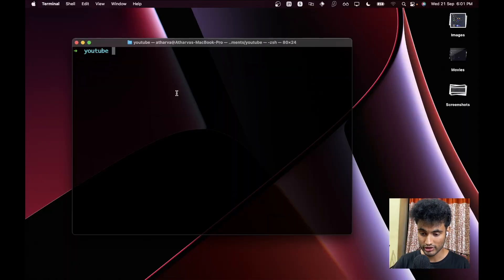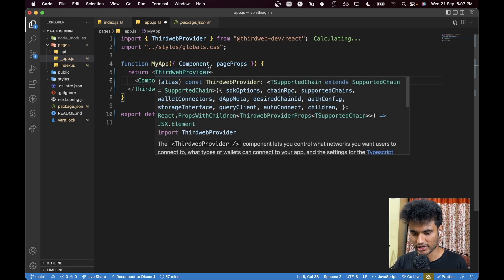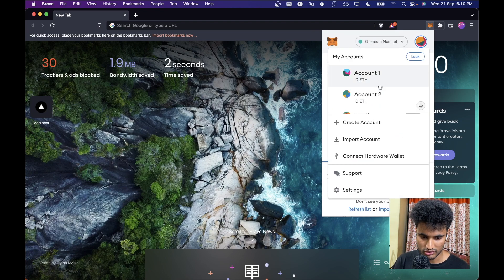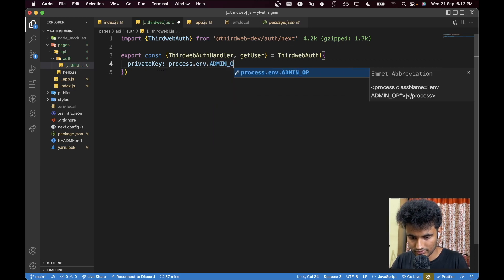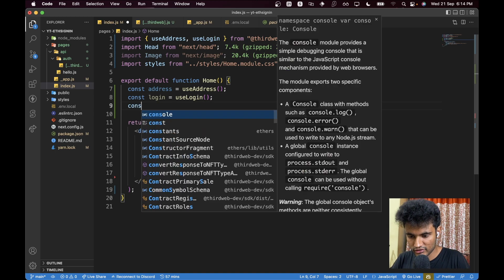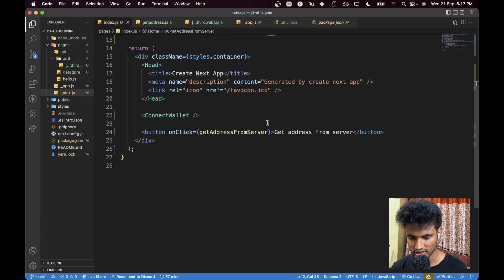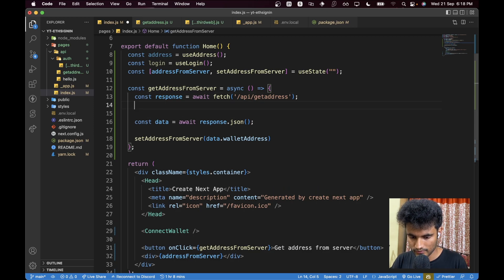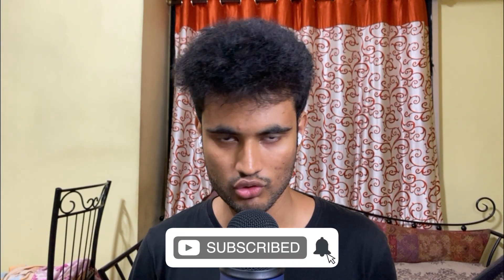Sign in with Ethereum using thirdweb | Authenticate wallets on backend 🔥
Hey guys! This video will show you how to use sign in with Ethereum using thirdweb. This feature allows you to authenticate wallets on the backend side, so that you can securely authenticate the user on the backend and manipulate off-chain data accordingly. Thirdweb makes this process easy. We will be using Next.js API routes in this tutorial.